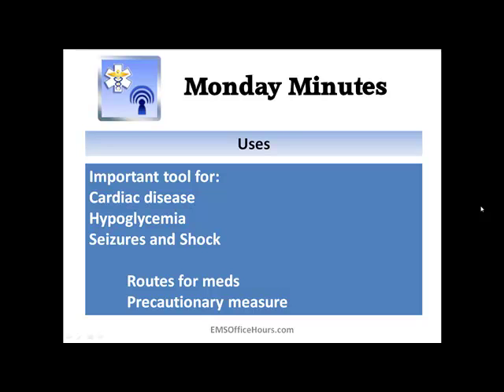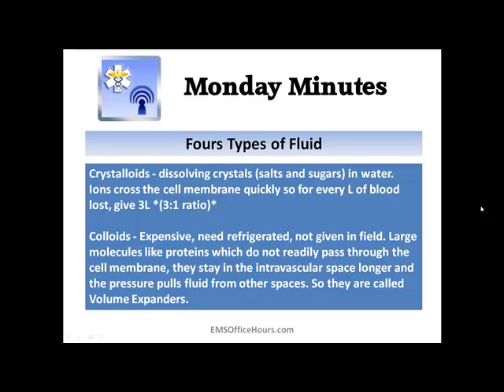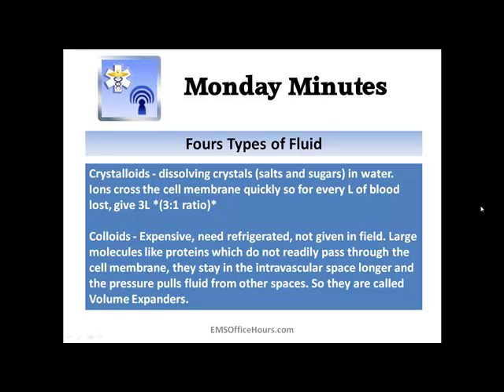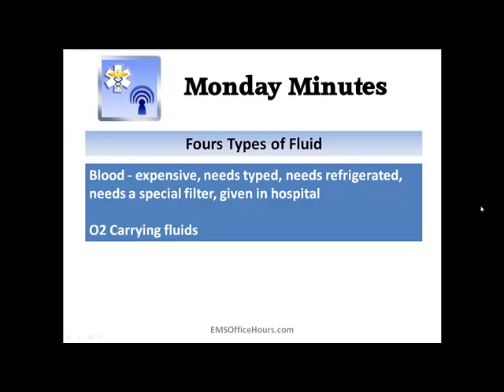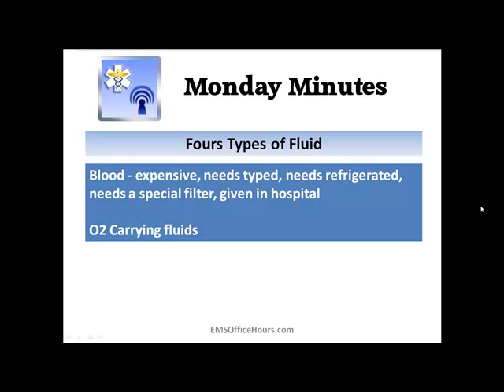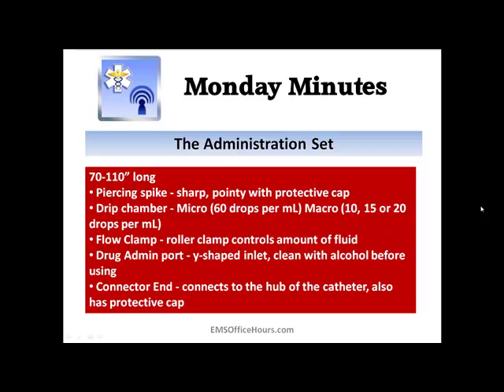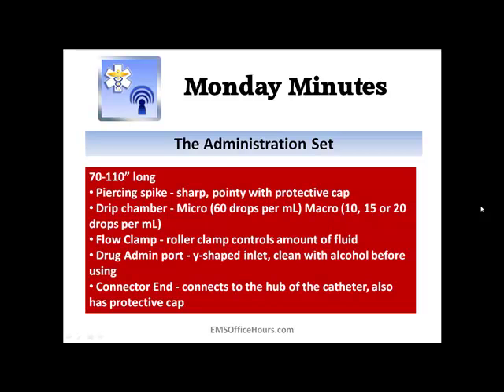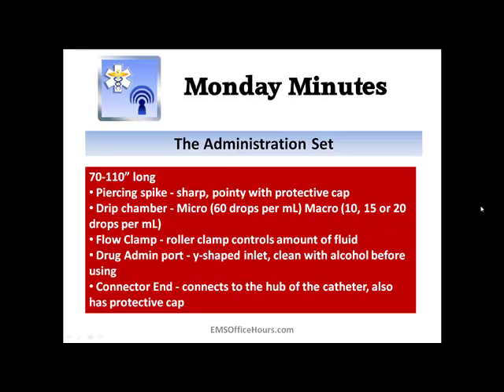EMS Quick Study Tips | IV Therapy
EMS paramedic study guide video on IV therapy and uses of intravenous access in the EMS field.